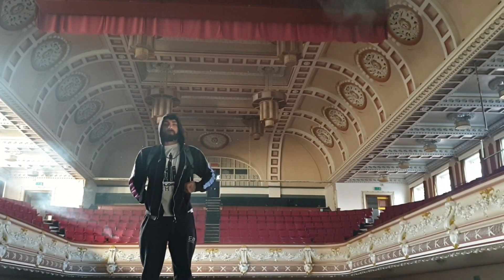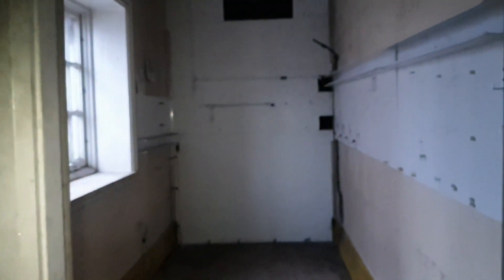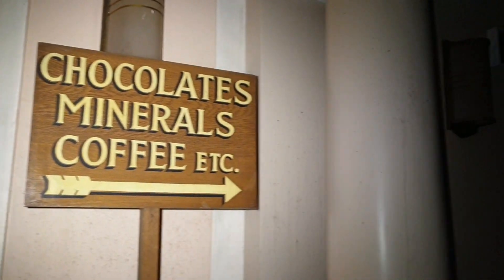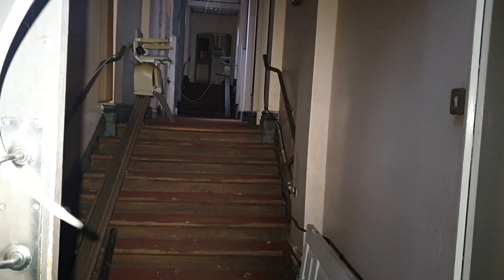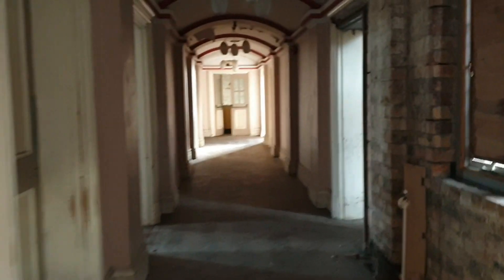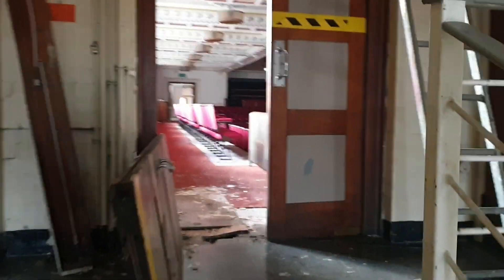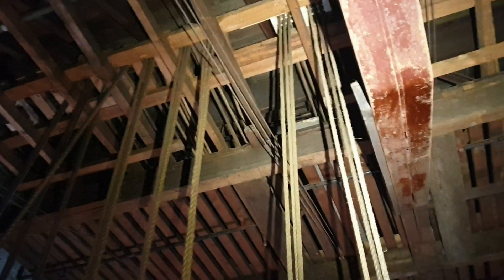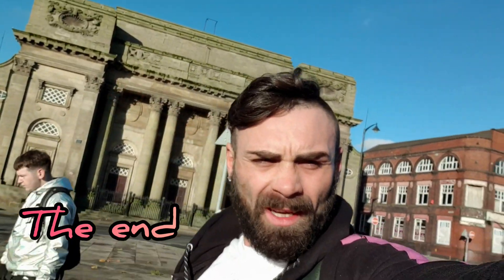THE Queen's Hall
Queen's Theatre (originally Queen's Hall)The  old abandoned Queen's Theatre (originally Queen's Hall) is a theatre building in , Stoke-on-Trent, England.
It was commissioned as Burslem's town hall, to replace the town hall built in the 1850s, and was built by the architects Russell and Cooper ] Completed in 1911, after the Federation of Stoke-on-Trent in 1910 made its original purpose obsolete, the building was opened as the Queen's Theatre, a venue for drama, concerts and other entertainments.

Requiring repairs, the theatre closed in 1998. From 2003 events occasionally took place; it closed again in 2014.

Architecture Edit
The front, faced with ashlar, has a portico of full height with three pairs of Corinthian columns and an entablature above; there is a windowless attic storey above this. There is a large doorway between each pair of columns.

To the right of the main frontage is a wing of the building, of two storeys, with ten windows on each storey and an entrance. It is supposed that this part, being less ornate, was created after it was known that the building was no longer intended as a town hall.

The foyer has a white marble staircase at each end. The auditorium has a rear and side balconies, and a ceiling with decorative plasterwork and large Art Deco lamps.